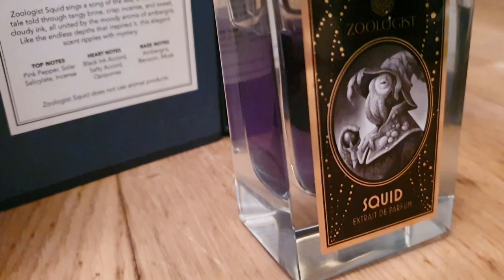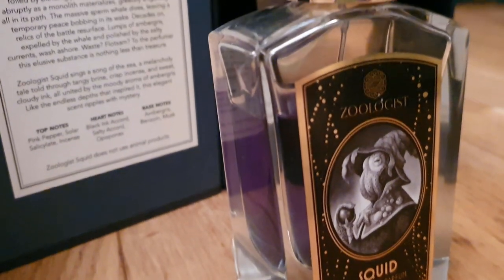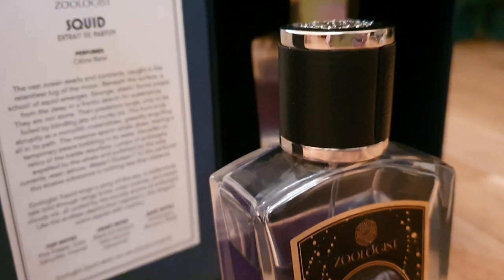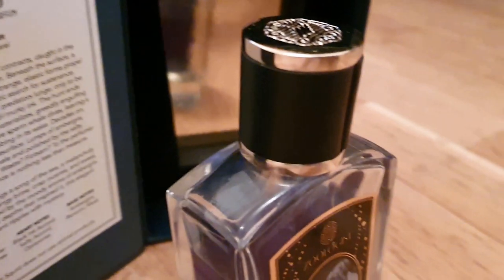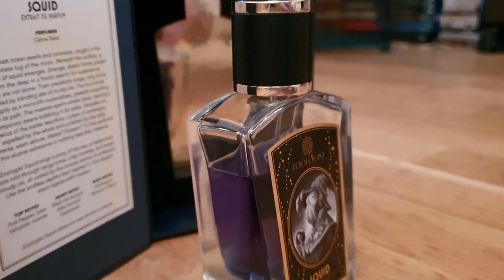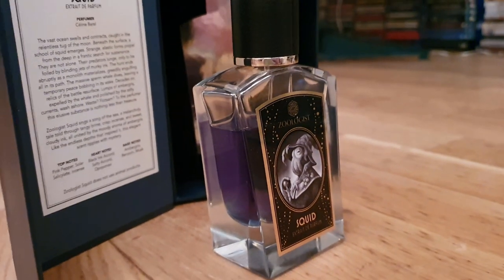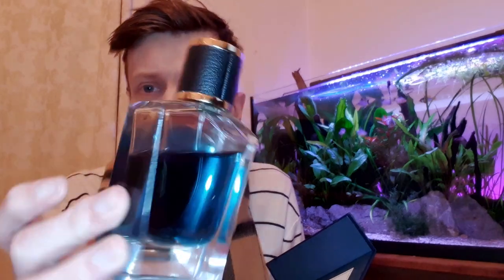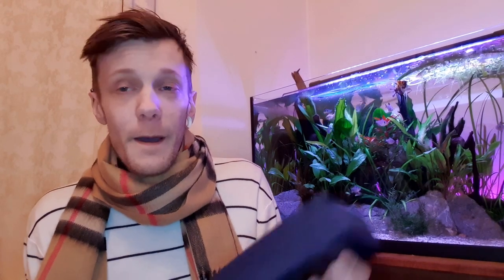Zoologist Squid Review | Catch & Release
Zoologist Squid. Dear oh dear, what was going on with this release?